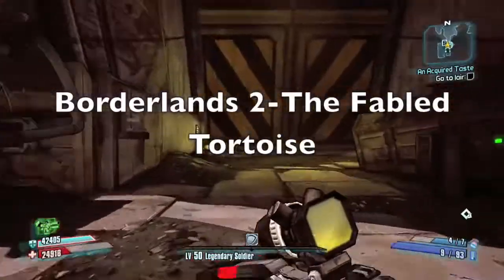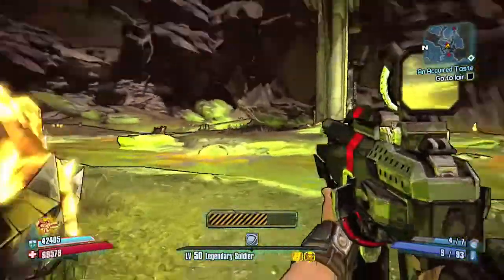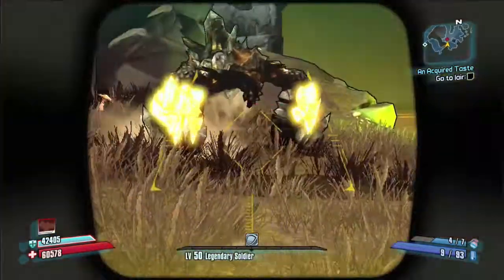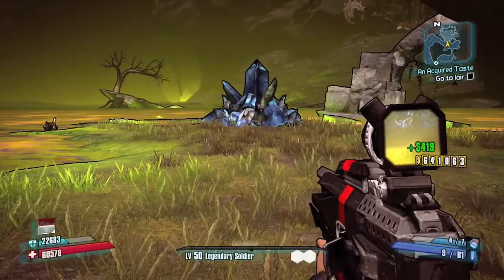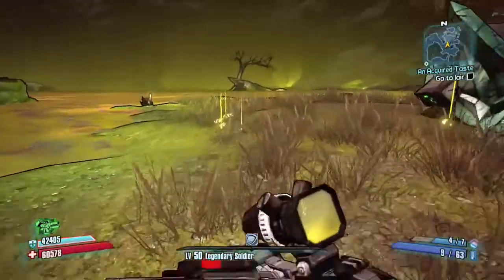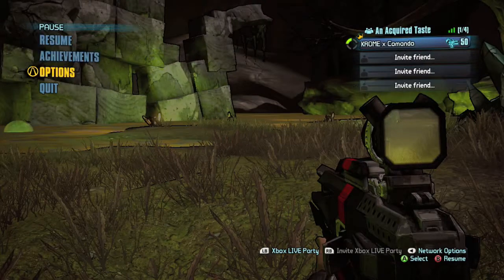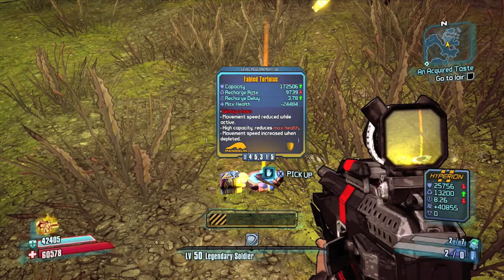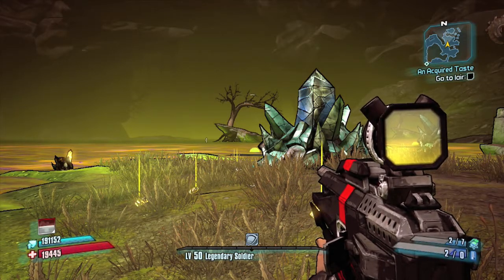Borderlands 2 - The Fabled Tortoise Legendary Shield Farming Guide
A video showing how to farm for the Legendary Shield the Tortoise. I Am quiet happy to duplicate the shield to anyone who asks. Feel free to provide feedback for the video in the comments.